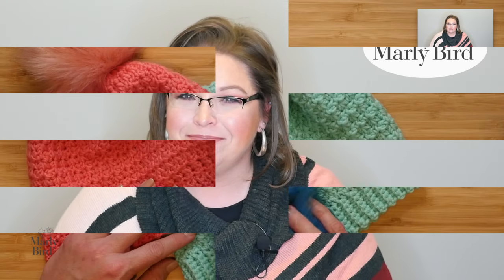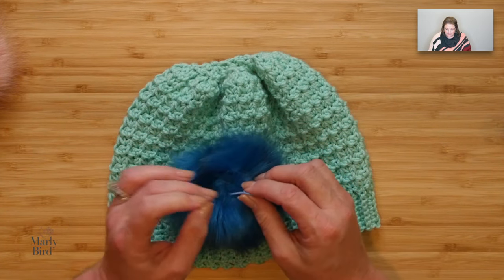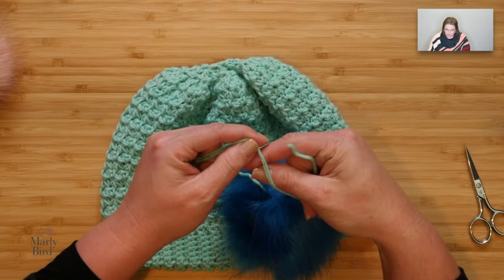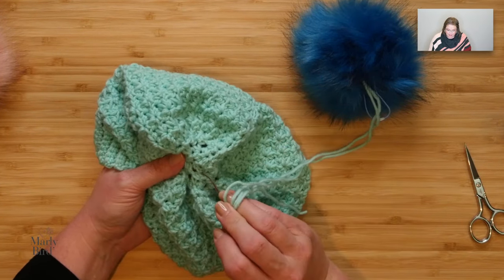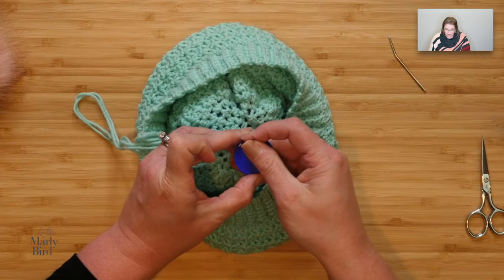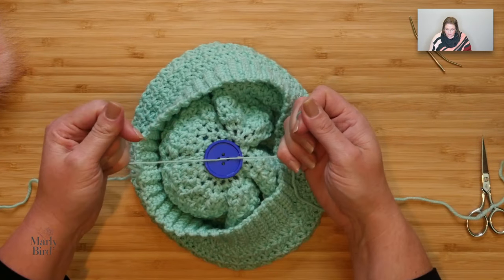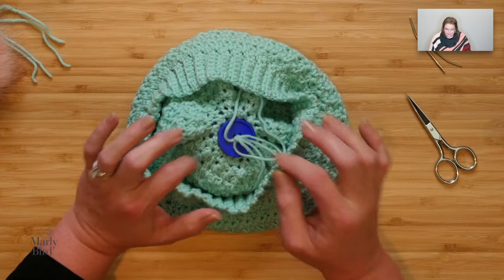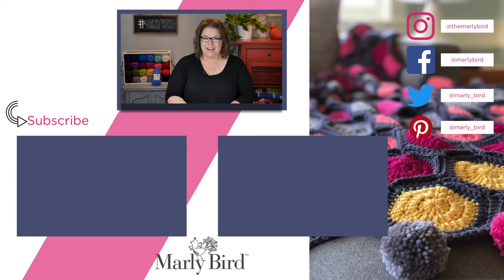2 ways to attach a Faux Fur Pom Pom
2 ways to attach a Faux Fur Pom Pom. Secure a pom pom to a hat in 2 easy ways using a button...but not the way you might think!

You've made a nice crochet hat or a knit hat and you want to add a cute pom pom to the top but you don't know how!

Marly to the rescue :-) The shows you two different ways to use a button to attach the pom pom to your hat.

It's easy, and fun. Also, you can add a yarn pom pom to a hat in the same way!

Check out the blog for more, and some FREE knit and crochet hat patterns to add your pom poms